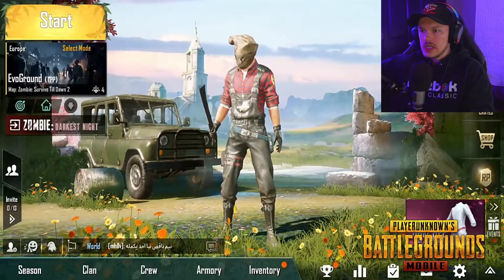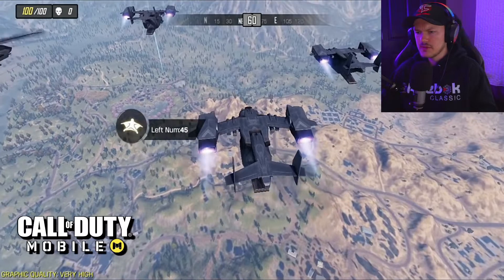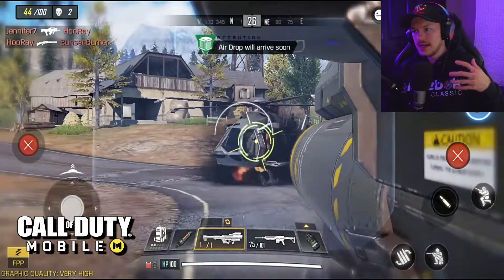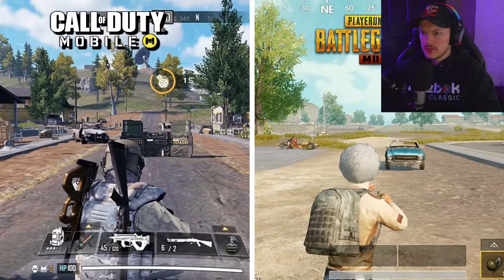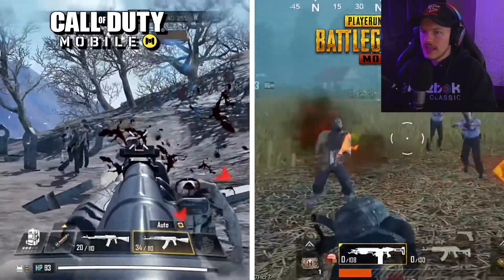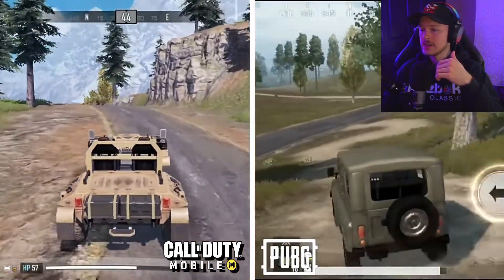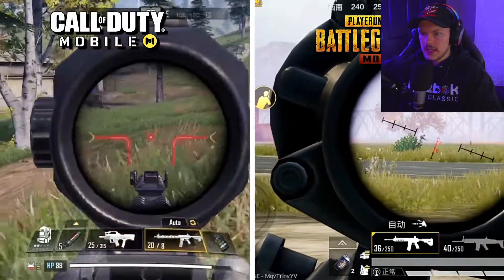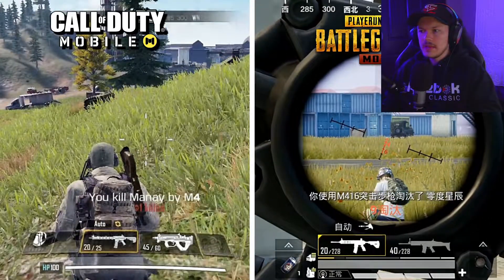Call of Duty Mobile VS PUBG Mobile Comparison! Which One is Better?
Call of Duty Mobile VS PUBG Mobile Comparison! Which One is Better? - Today I take a look at CoD Mobile VS PUBG Mobile to find out which one is best!